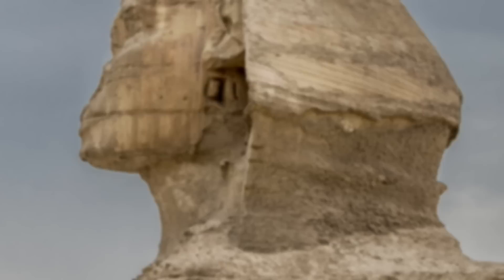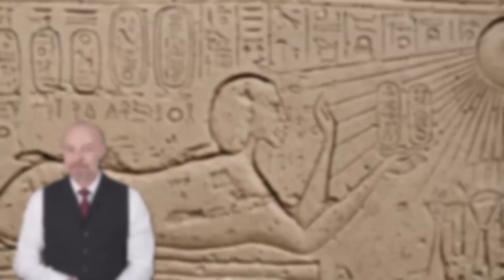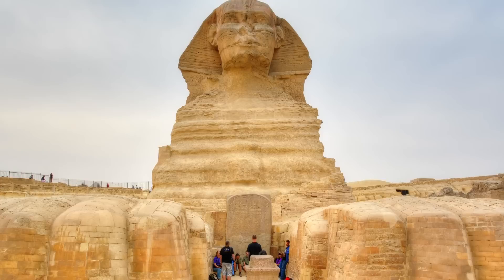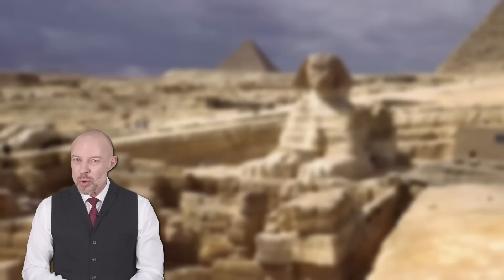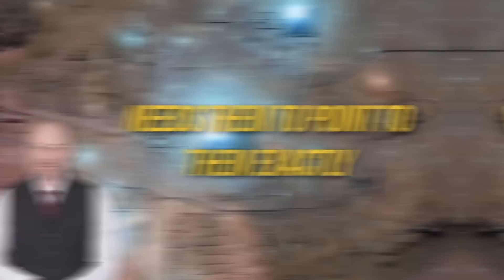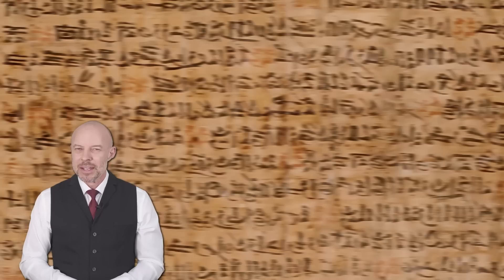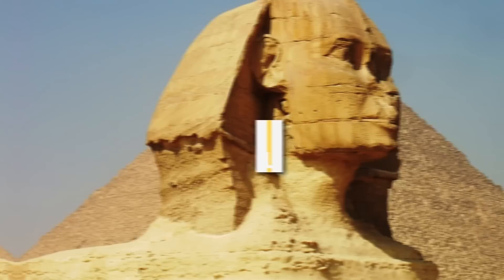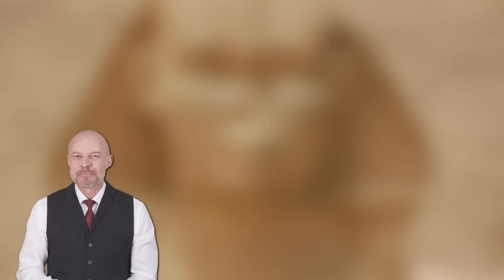15 Eerie Archaeology Discoveries in Ancient Egypt’s Sphinx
Have you ever wondered how something so old can be so mighty?
Well you're not alone, many before you have pondered the same question. Egypt's Great Sphinx is one such monument - at a towering 20 meters high and 73 meters long, it's easy to understand why we have such a hard time figuring out how ancient civilizations could construct such a thing.

In today’s Crunch video, we will be discussing the top 15 scariest secrets Egypt's mighty Sphinx has buried in its mysterious past.